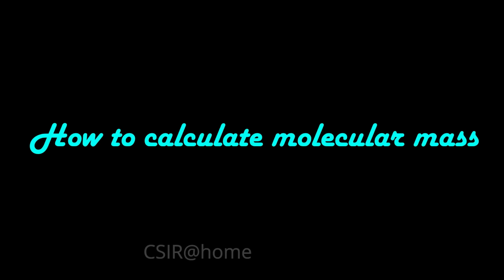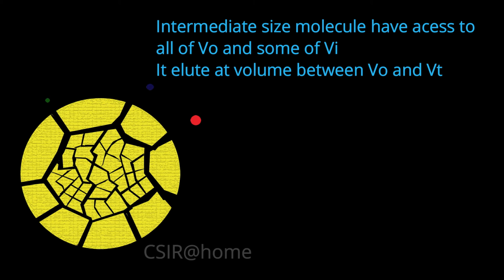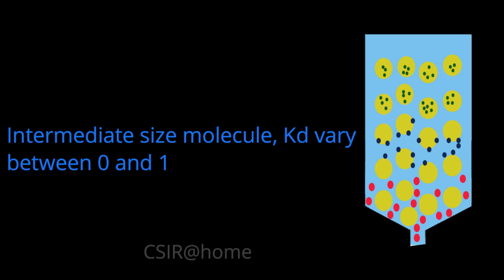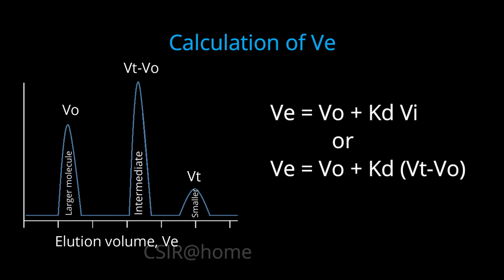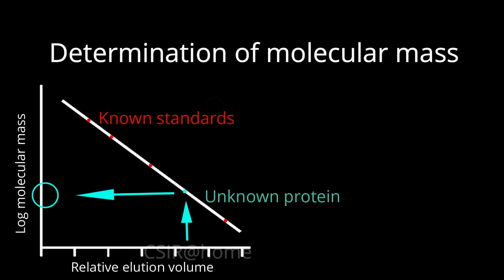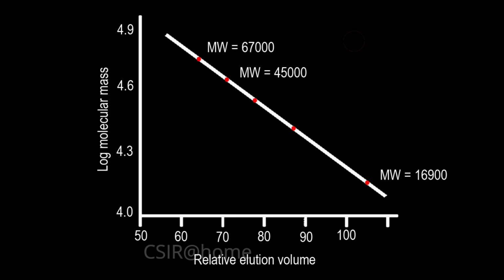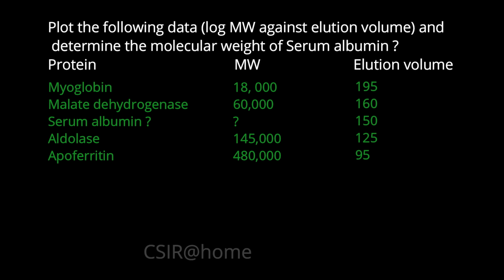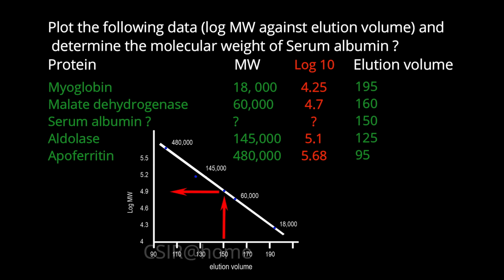Gel Permeation Chromatography/Part 2/Molecular weight determination|CSIR NET|CSIRathome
Gel Permeation Chromatography/Part 2/Molecular weight determination :- In this video we discuss how to determine molecular weight of unknown protein by Gel Permeation Chromatography .